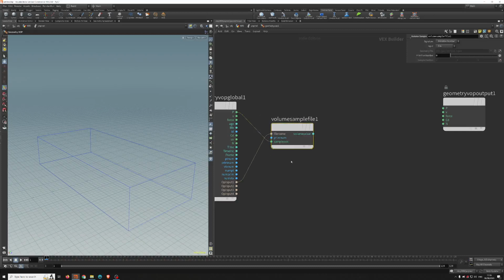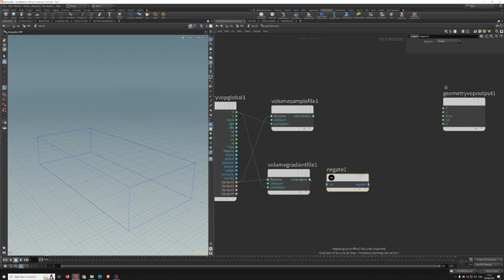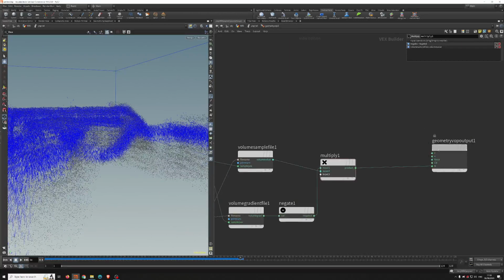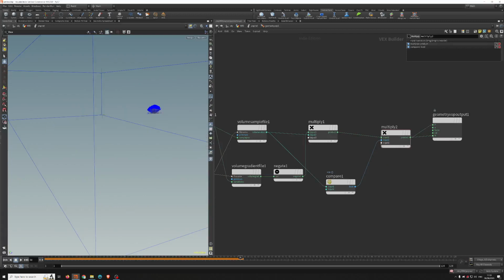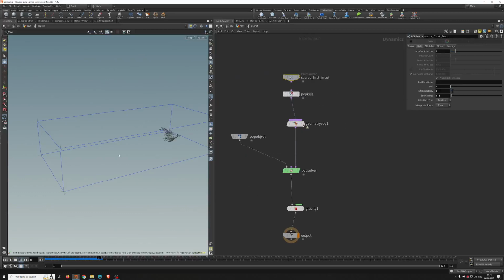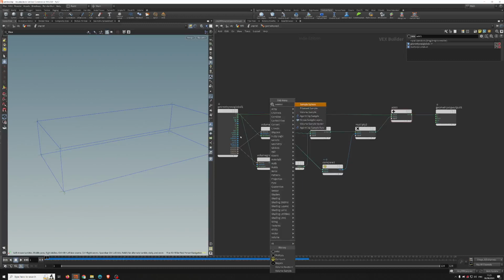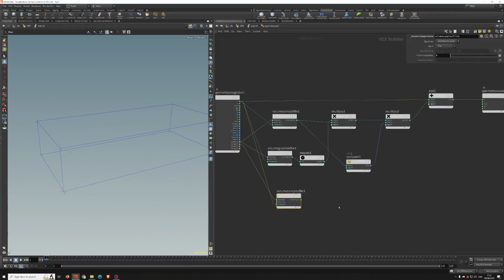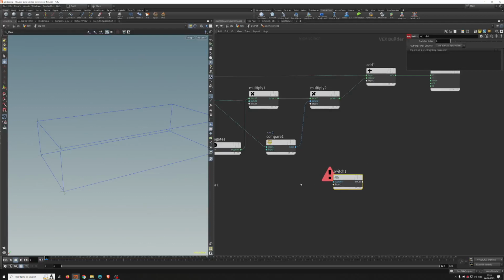Custom whitewaterSolver Part 03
Tutorial on Houdini custom Whitewater solver